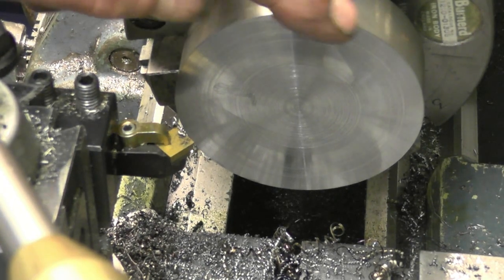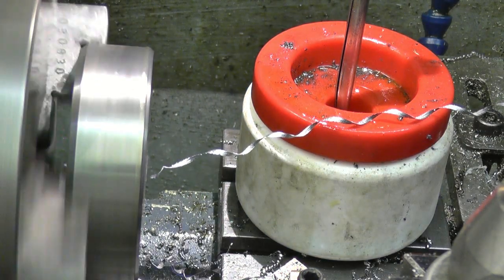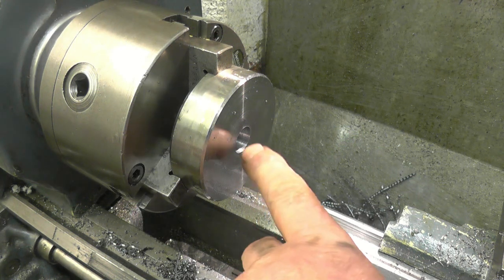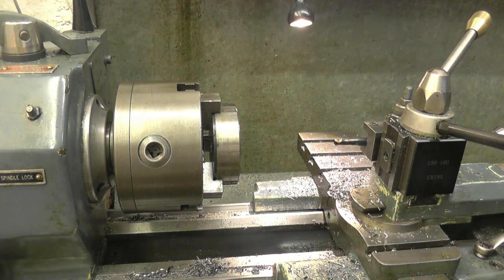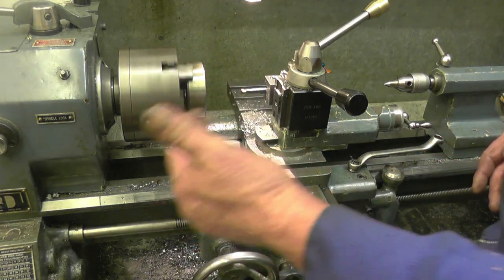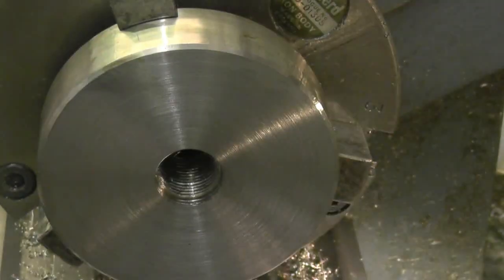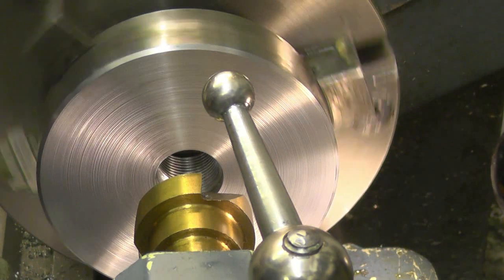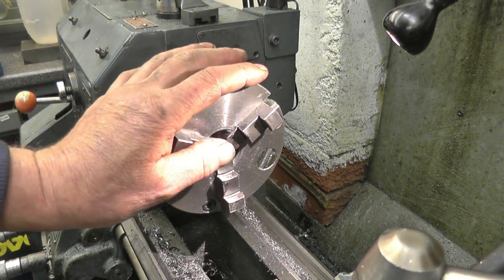Big Head part two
Description
Making a R8 adapter for a big boring head
Boring  facing & internal screw cutting